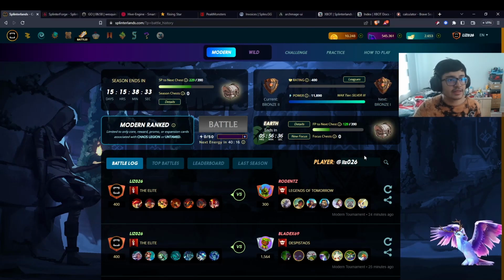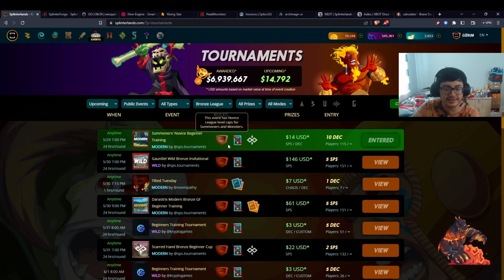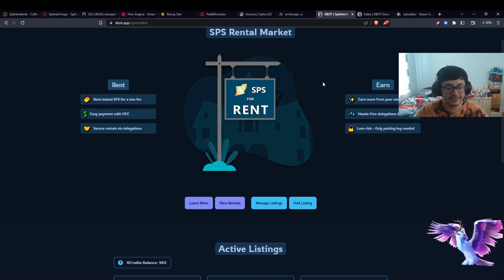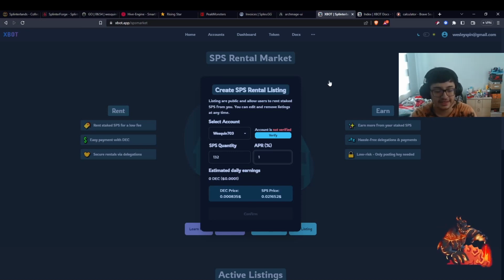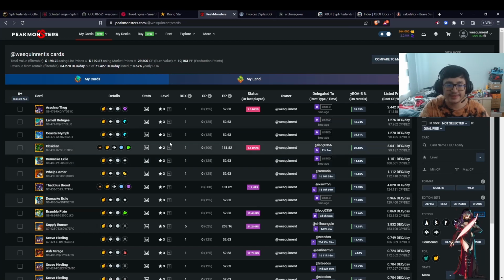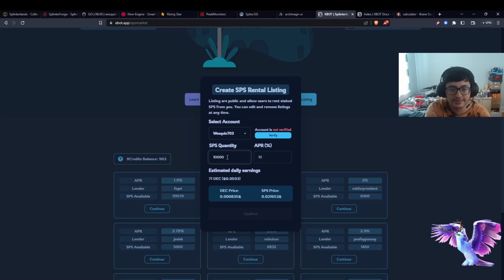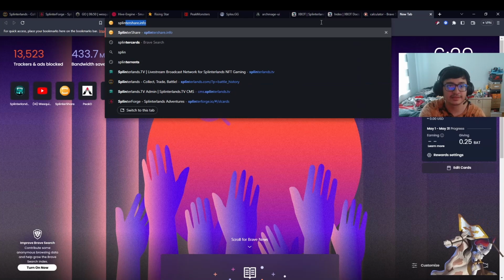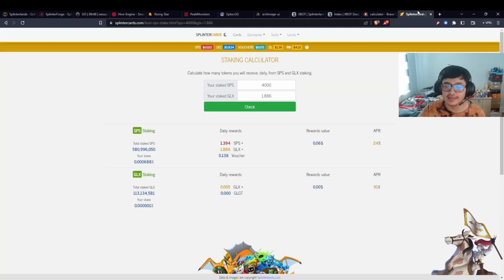Splinterlands Sps rentel market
so today I wanted to look at the Splinterlands Sps rental market. I think this is something that will help us make a bit more income staking Sps as well as renting some Sps for tournaments or even rank play when Sps is needed for higher leagues.